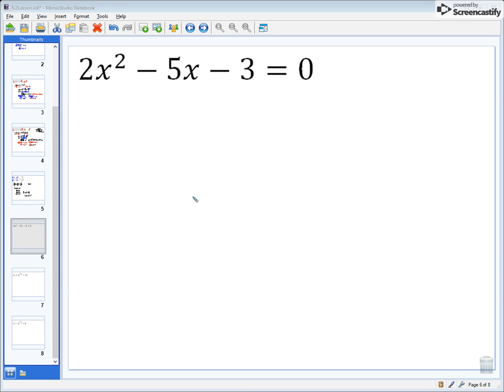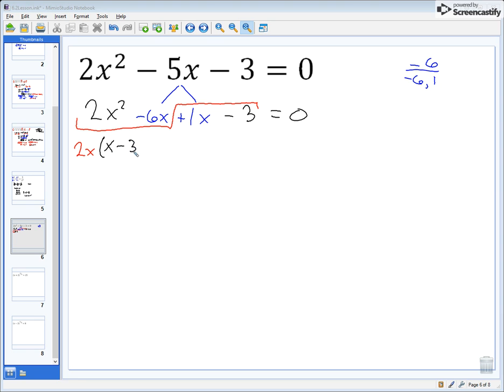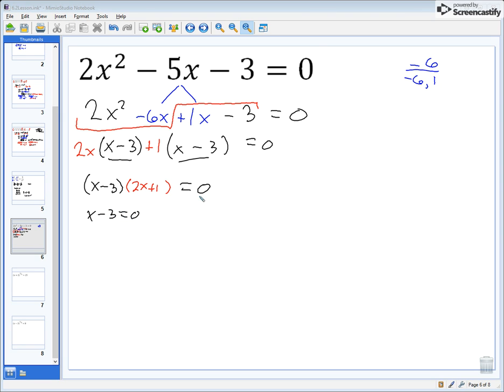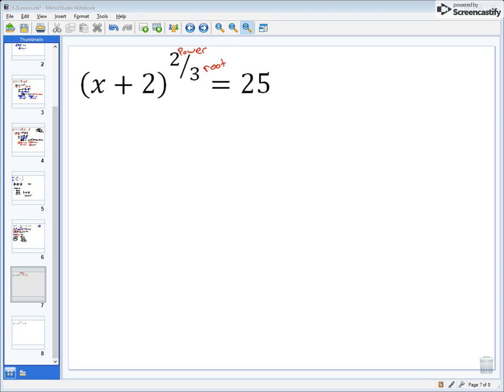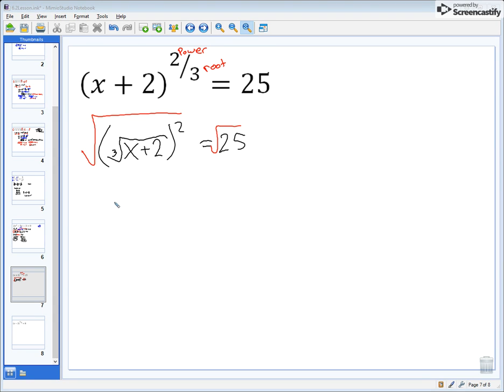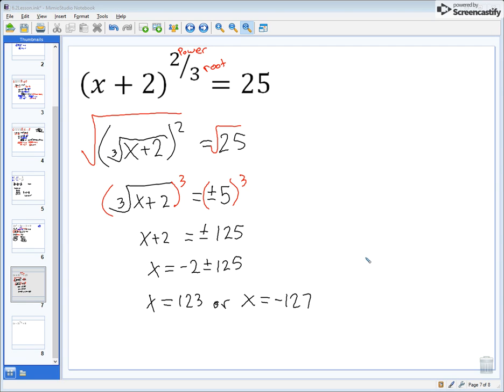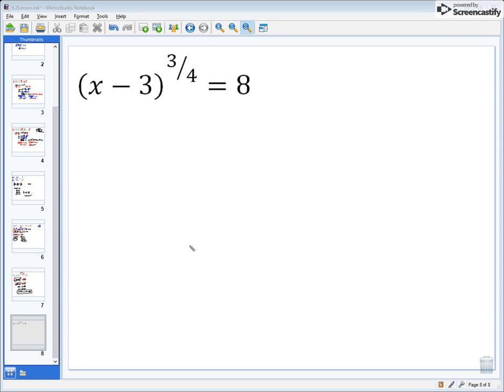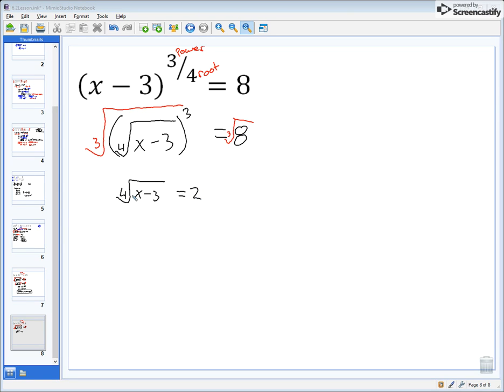M3 6 2 Lesson 3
Solve Fractional exponents equations